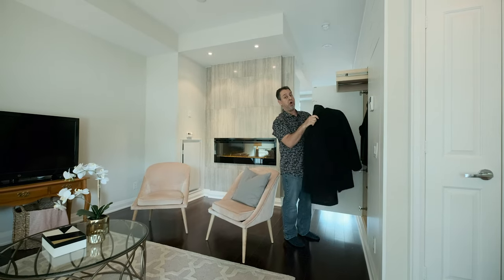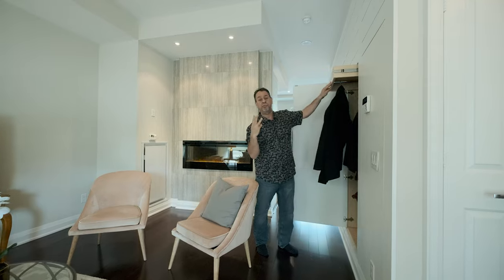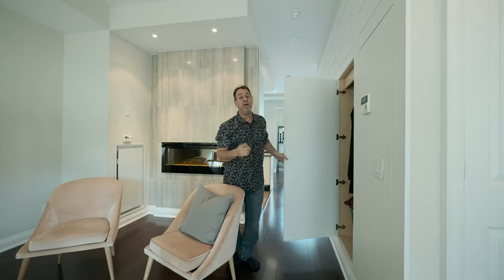Live at Bronte Shores OVER 2000sqft & Four Bedrooms | FOR SALE | 120-56 Jones Street - Oakville, On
Welcome to . . .
120-56 Jones Street
Oakville, Ontario

This incredible condo is immaculately designed with modern finishes, private  backyard patio, four bedrooms . . . over 2000 square feet of luxurious living space!

You're steps from Bronte Harbour and the lively streets of downtown Oakville.

This one can't be missed!

Video produced and edited by:
SNAPSCENE PHOTOGRAPHY
Adrian Marsi

REFINED VISUAL MEDIA
For Real Estate & Interior Design

Snapscene Photography provides real estate photography and videography services in Burlington, Oakville, and Hamilton (Ontario,Canada).  Expanded services are available for Toronto, Peel Region, Niagara Region, and other municipalities in Greater Toronto Area and Golden Horseshoe Region.